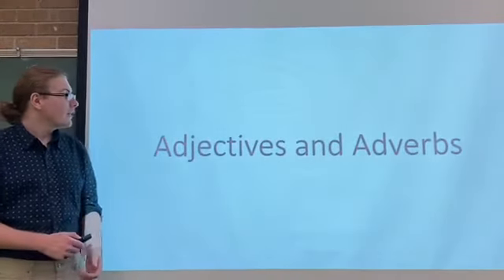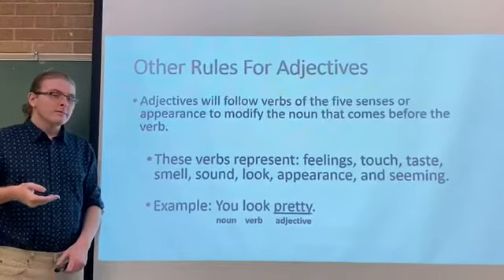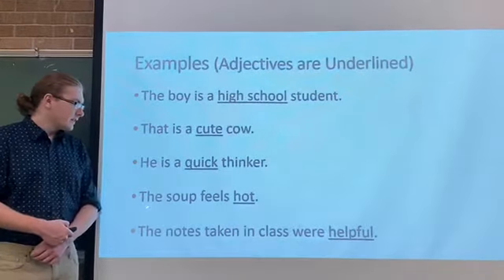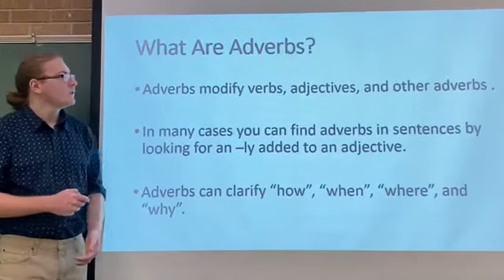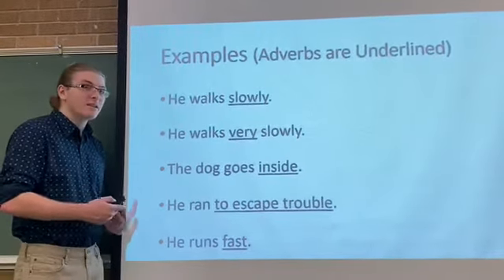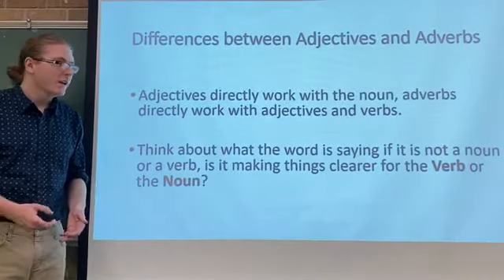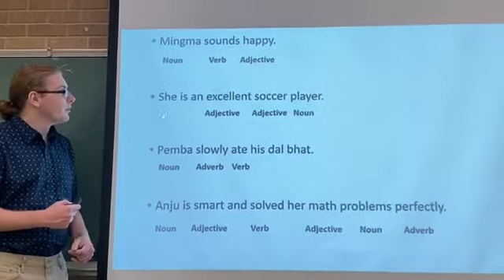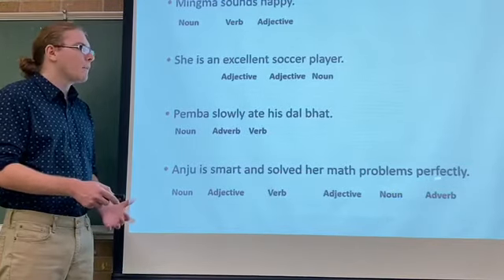English class for Primery level .Mr Byrce from USA is here